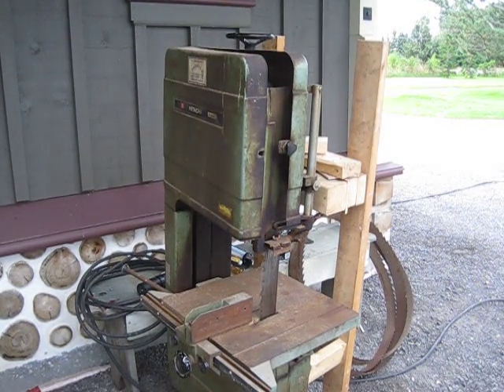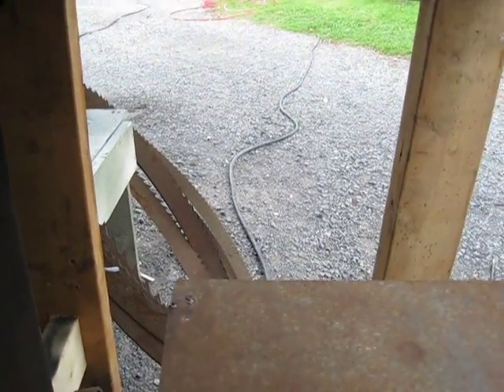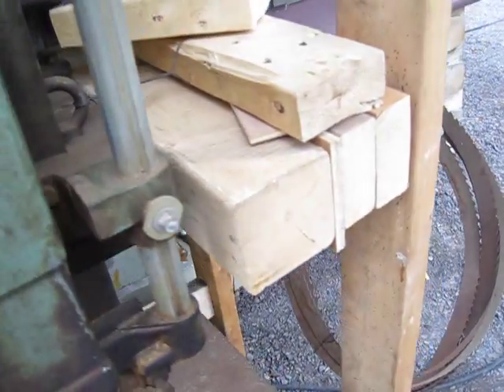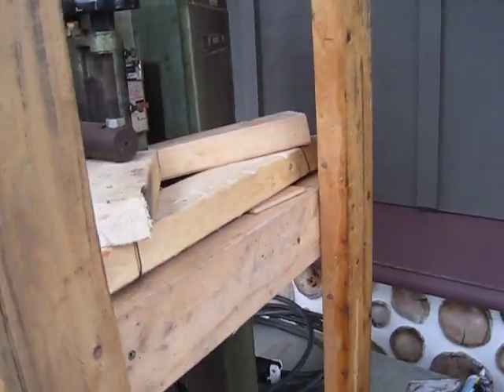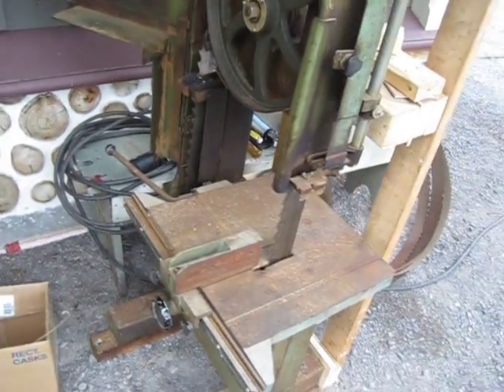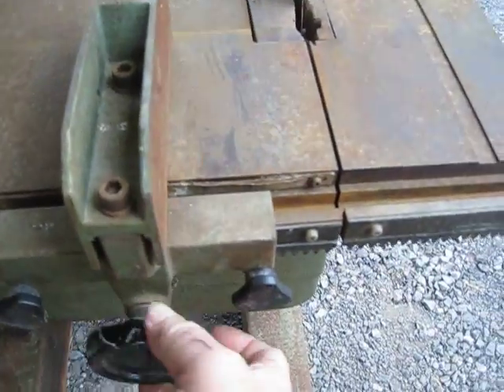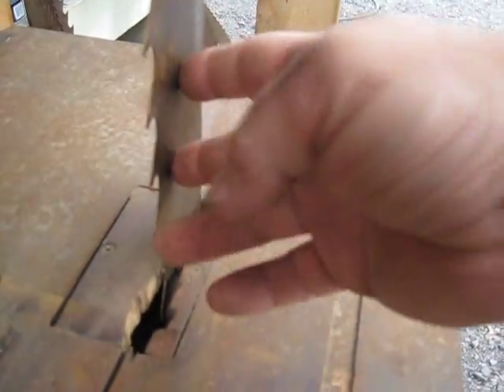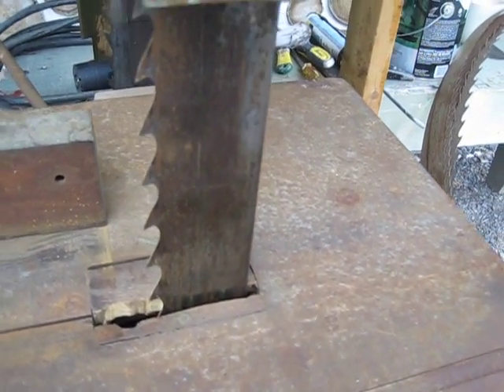resaw hitichi 007